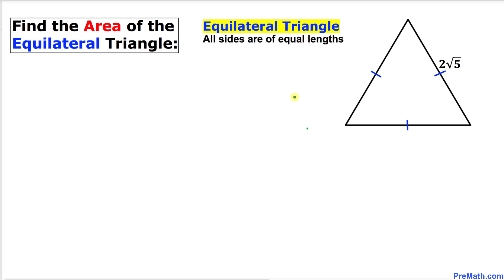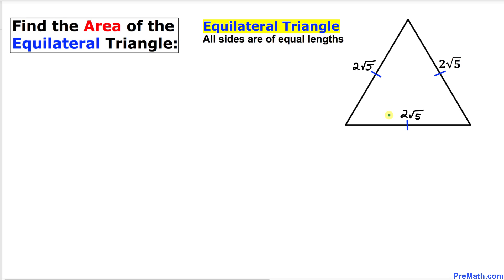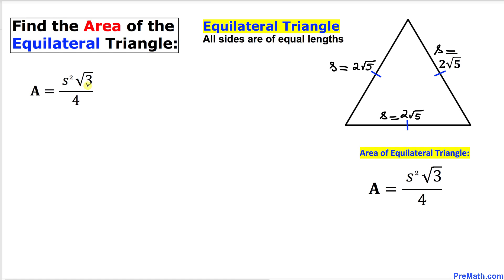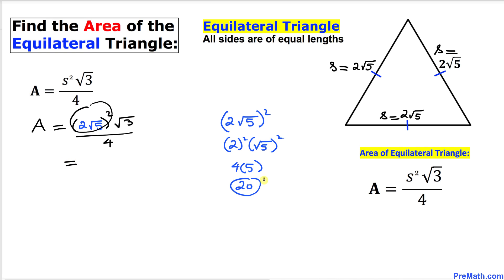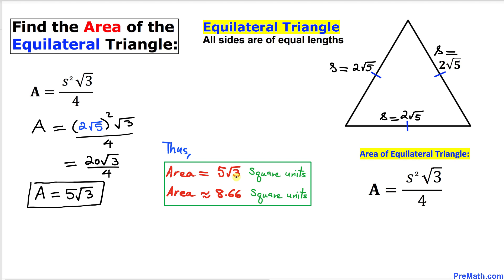Can You Find the Area of this Equilateral Triangle in LESS THAN 1 Minute? | Fast Explanation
Learn how to find the area of an equilateral triangle in less than 60 seconds. Step-by-step tutorial by PreMath.com